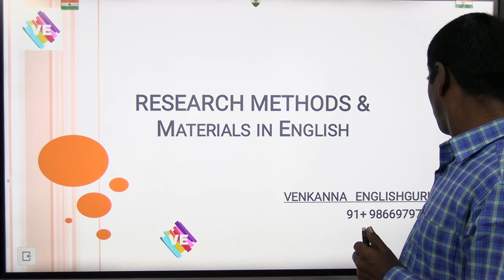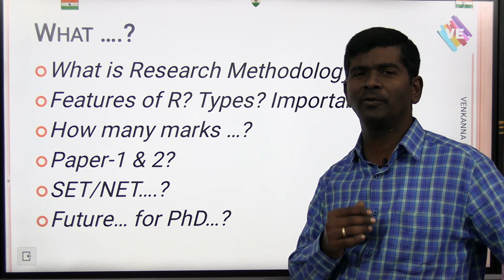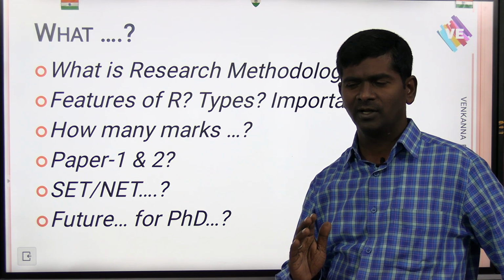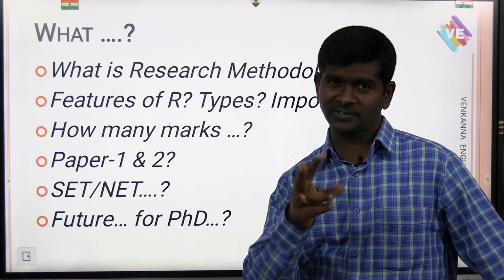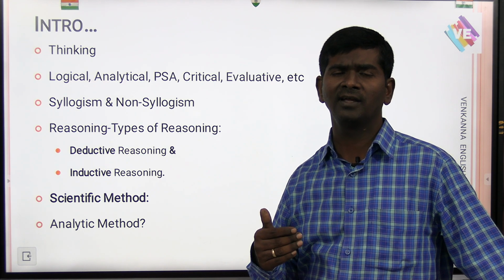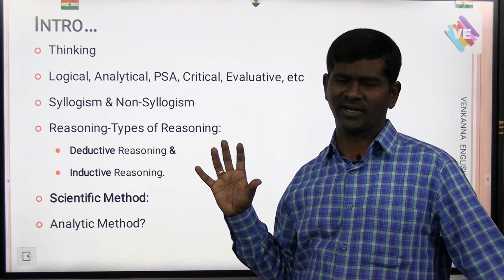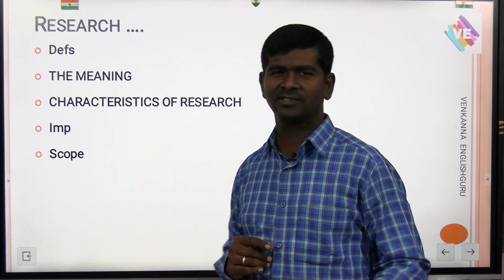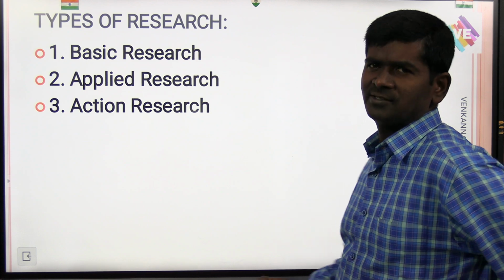Research Methods & Materials in English I TSSET2024 I Paper-1 & 2 I NTAENGLISH I VENKANNAENGLISHGURU